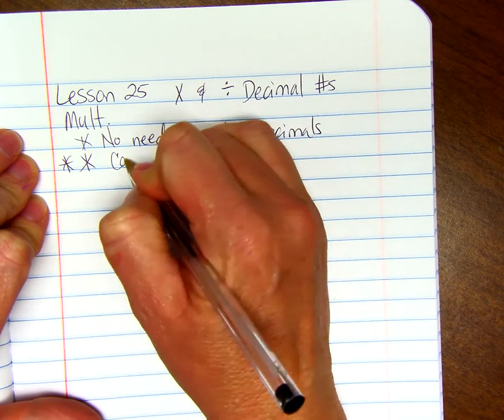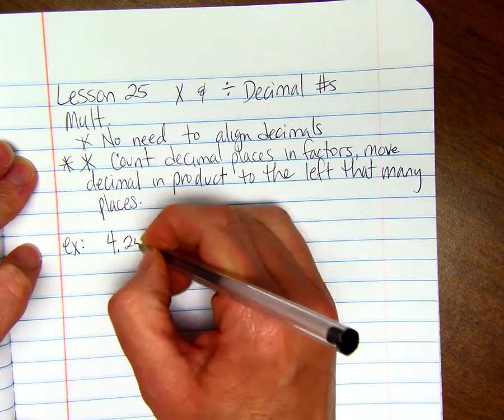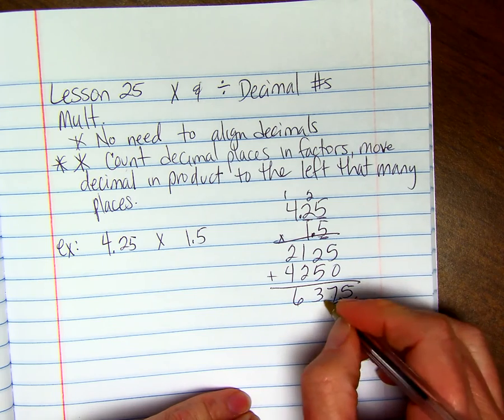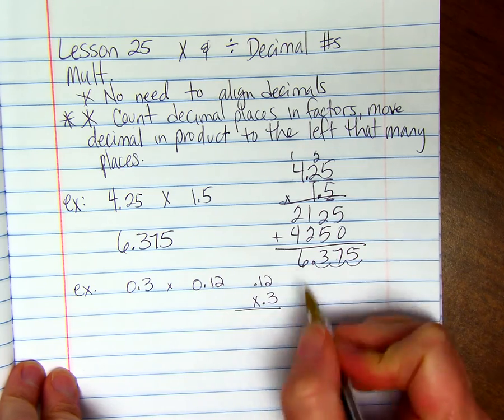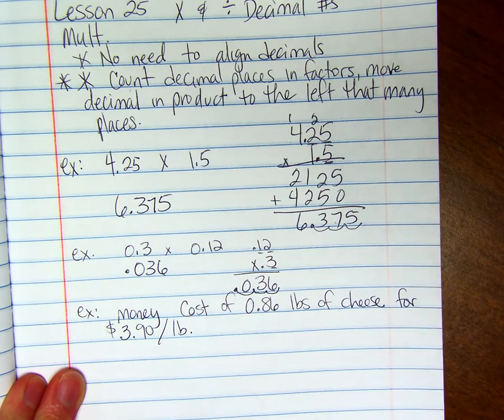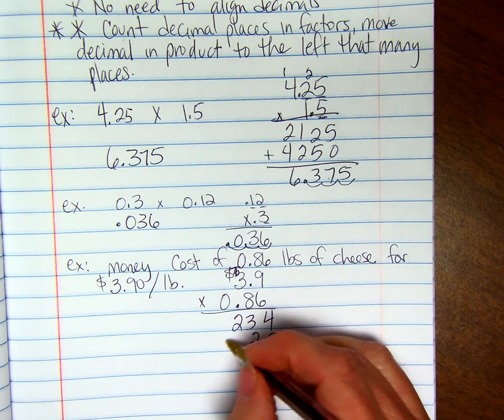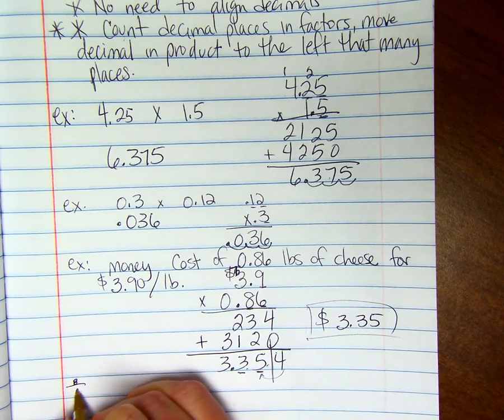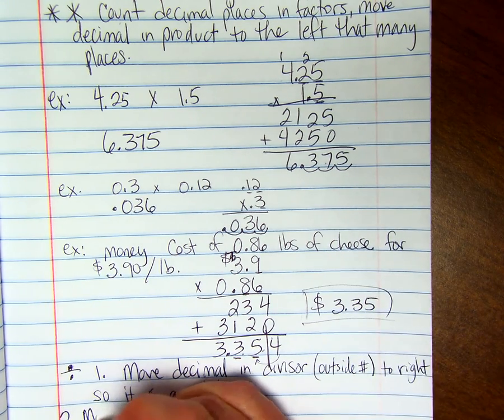Multiplying and Dividing Decimal Numbers